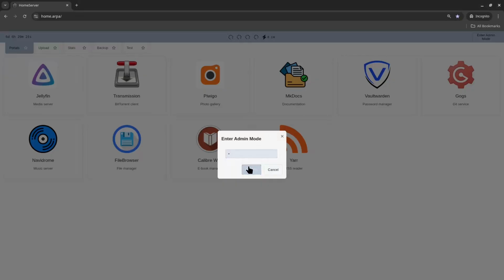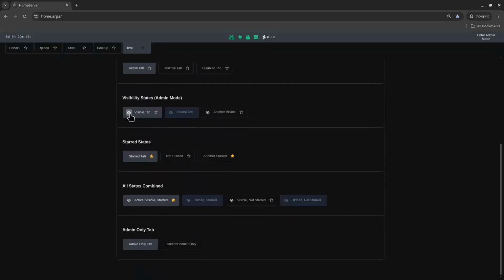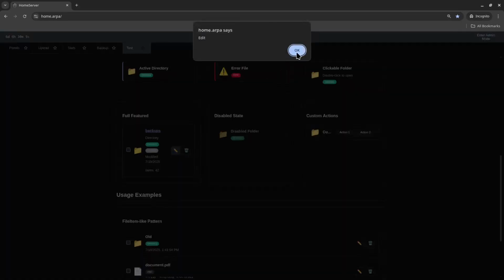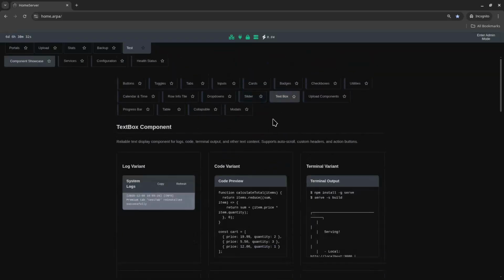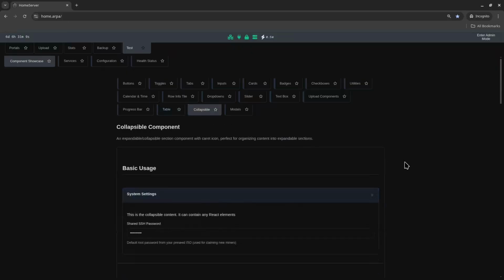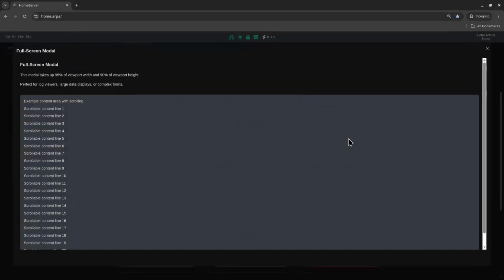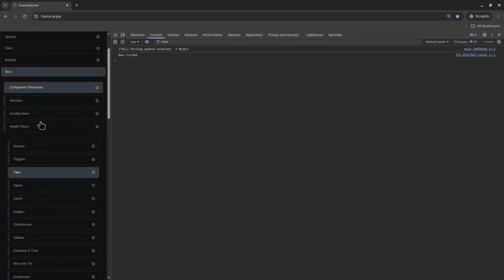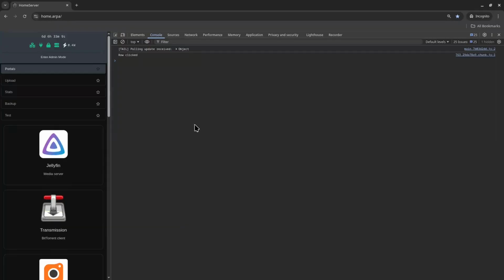HOMESERVER Component Library: 24 Reusable UI Components for Premium Tab Development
A comprehensive demonstration of HOMESERVER's standardized component library system—a fundamental architectural shift converting the entire frontend to reusable UI components.

This video showcases the testTab premium tab, which serves as a living showcase of 24 production-ready components. Each component is engineered to work seamlessly together, fully documented, TypeScript-typed, and production-ready.

Topics Covered:
• Frontend architecture transformation: converting entire interface to component library
• testTab premium tab: complete component showcase and reference implementation
• 24 standardized components: buttons, forms, tables, modals, navigation, and more
• Infinite tab nesting: build complex interfaces that scale from dashboards to enterprise panels
• TypeScript integration: full type safety with autocomplete and compile-time error checking
• CSS variable system: automatic theme adaptation across all components
• Responsive design: mathematical scaling from mobile to ultrawide displays
• Flask backend integration: components pre-wired for backend communication
• Open source availability: clone, study, and build your own premium tabs
• Component categories demonstrated:
  - Buttons (5 variants, 3 sizes, loading states, icon support)
  - Form controls (toggles, checkboxes, inputs with validation, selects, sliders)
  - Date/time pickers (calendar components, time selection)
  - File inputs with drag-and-drop support
  - Progress bars and status indicators
  - Tables with sorting and filtering capabilities
  - Navigation (breadcrumbs, collapsible sections)
  - Content display (text boxes, row info tiles, cards, badges)
  - Modal dialogs and overlays

The component library solves multiple development challenges:
• No CSS debugging required—components handle styling automatically
• No validation logic to write—built-in form validation
• Consistent visual design across all tabs
• Eliminates CSS conflicts between tabs
• Responsive by default—build once, works everywhere
• Type-safe development with TypeScript

The testTab demonstrates every component in action, showing exact behavior, interactions, and user input responses. This isn't just a gallery—it's a toolkit. Developers can clone the repository, point AI tools at the component library, and build completely new premium tabs using these standardized building blocks.

The architectural shift eliminates the previous approach where each tab defined its own CSS and logic, leading to conflicts and inconsistencies. With standardized components, the entire HOMESERVER interface maintains visual consistency while allowing unlimited customization and extension.

Every component is engineered to collapse and scale mathematically, meaning when you build an enterprise-grade tool on desktop, you automatically have a mobile-native application. The testTab demonstrates this across phone, tablet, desktop, and ultrawide monitor form factors.

The testTab is open source and part of the HOMESERVER repository. Developers can study it, copy from it, and use it as a reference implementation when building custom premium tabs. You're not starting from scratch—you're building on a foundation.

This is how HOMESERVER is building the future: through open, standardized, reusable components that anyone can use and extend.

HOMESERVER LLC provides professional-grade digital infrastructure with complete independence from corporate surveillance. Business-class technology for home use, running on bare metal Linux with no virtualization overhead.

Technologies Featured:
• TypeScript - type-safe JavaScript with compile-time error checking